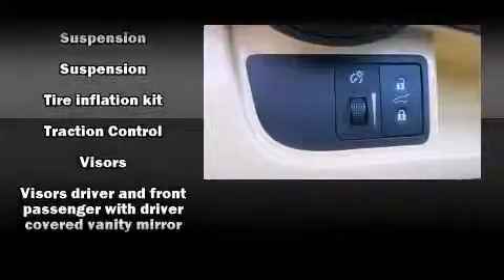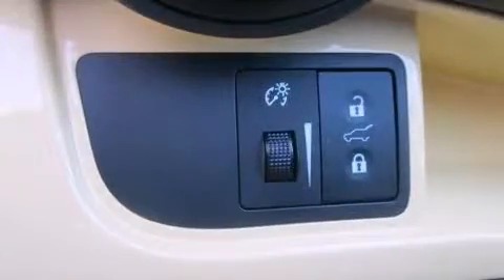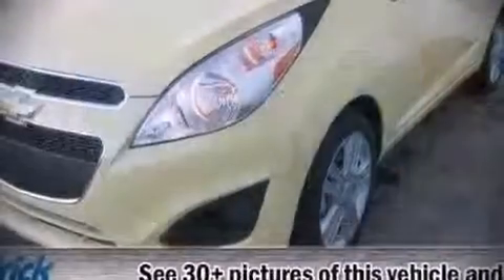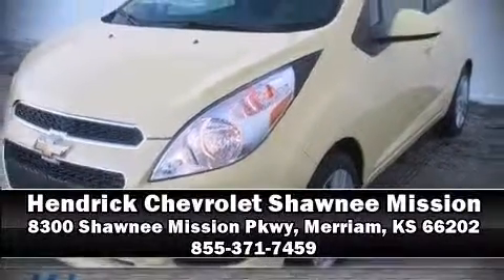2014 Chevrolet Spark LS Manual in Merriam, KS 66202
Sensibility and practicality define the 2014 Chevrolet Spark. This 4 door, 4 passenger hatchback provides a satisfying ride for all passengers. It features a standard transmission, front-wheel drive, and an efficient 4 cylinder engine. Top features include power windows, delay-off headlights, a tachometer, a trip computer, front bucket seats, air conditioning, tilt steering wheel, and much more. Storage solutions are integrated throughout the interior, demonstrating thoughtful attention to detail. Audio features include an AM/FM radio, and 4 speakers, providing excellent sound throughout the cabin. Chevrolet ensures the safety and security of its passengers with equipment such as: dual front impact airbags, front and rear SIDE impact airbags, traction control, brake assist, ignition disabling, onStar, and ABS brakes. For added security, dynamic Stability Control supplements the drivetrain. We have a skilled and knowledgeable sales staff with many years of experience satisfying our customers needs. We'd be happy to answer any questions that you may have. Stop in and take a test drive!